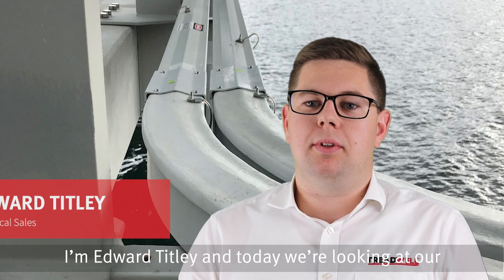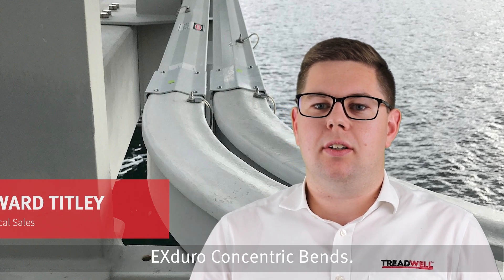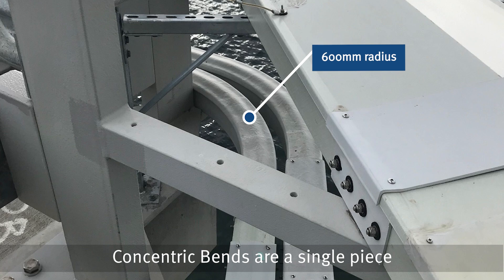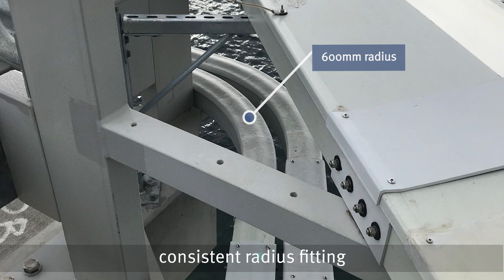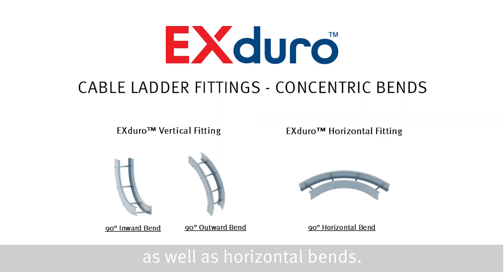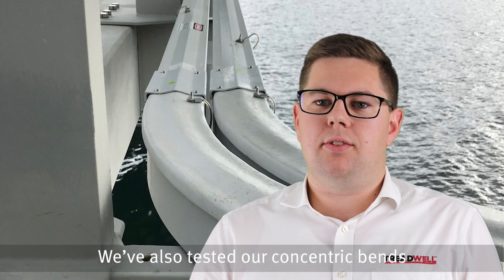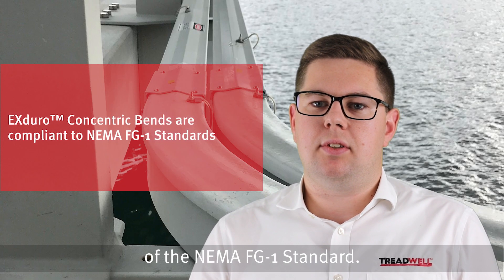Cable Management System - Concentric Bends Cable Ladder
We introduce our Exduro™ FRP Concentric Bends – these are stronger and more durable than the traditional multi-piece segmented cable ladder fittings. They are also compliant to NEMA FG-1 Standards.